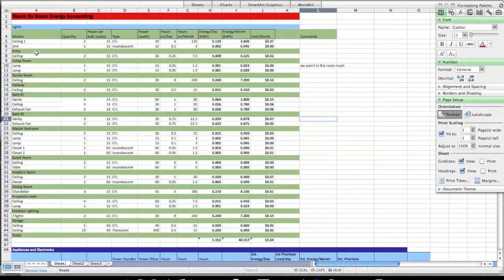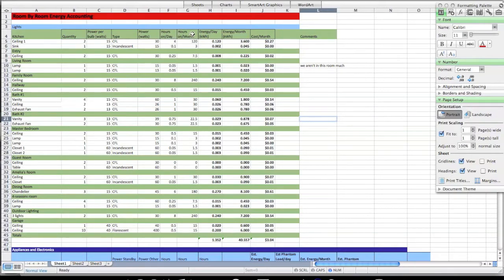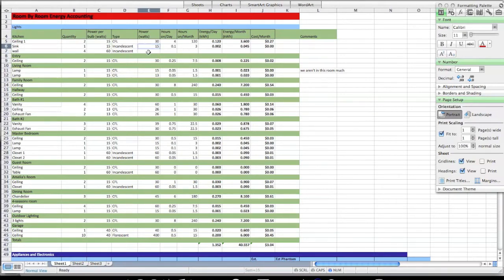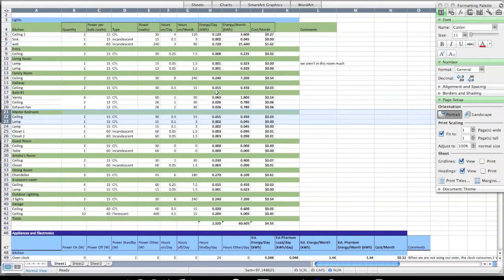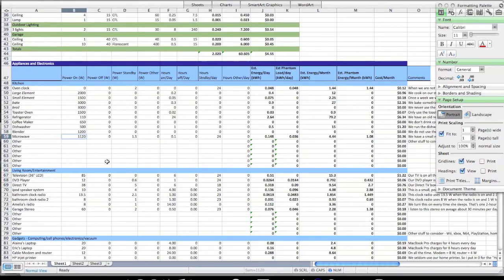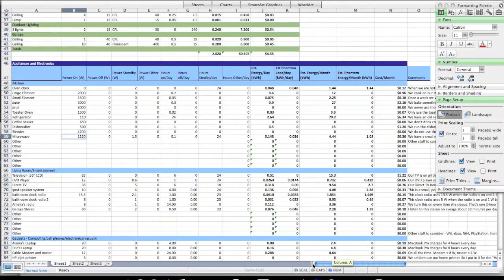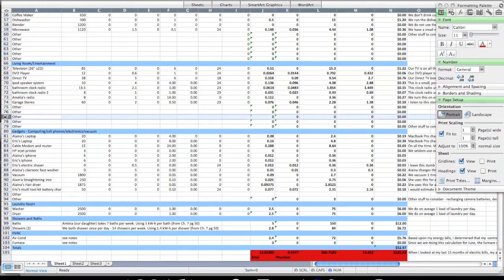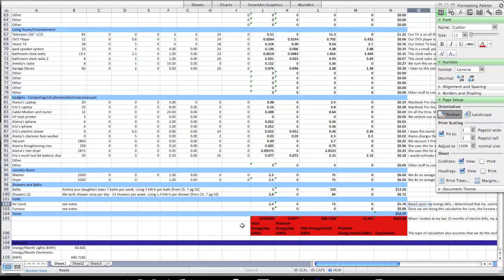Home Energy Audit (ENSU 310)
A video demonstrating how to use the home energy audit spreadsheet.